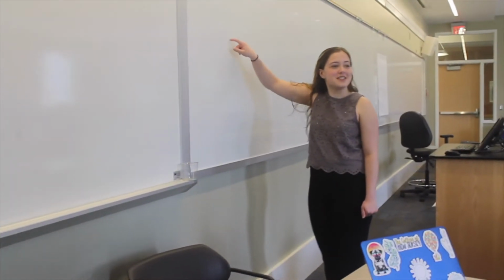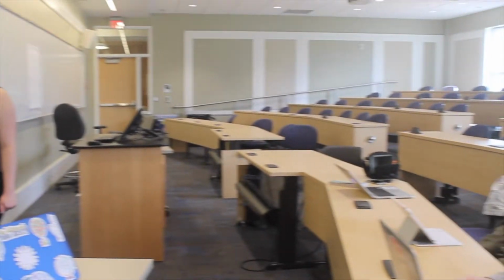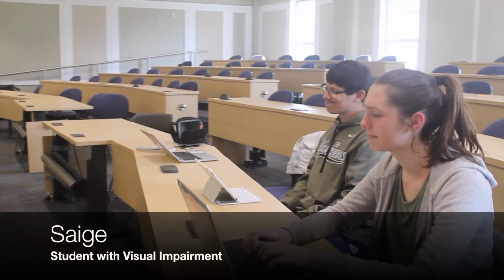Sensory Exceptionalities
This video explores the accommodations that can be made in the classroom for people with visual and hearing impairments.